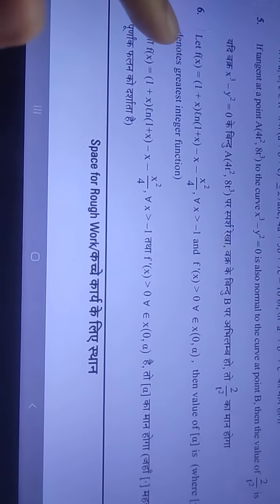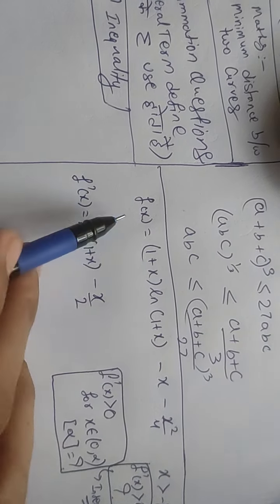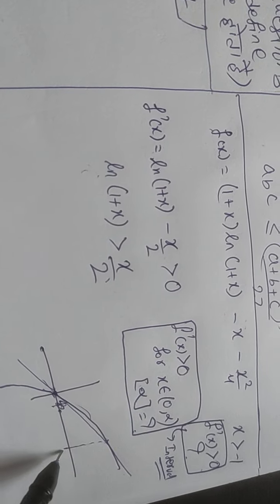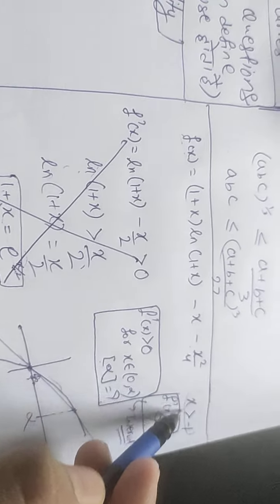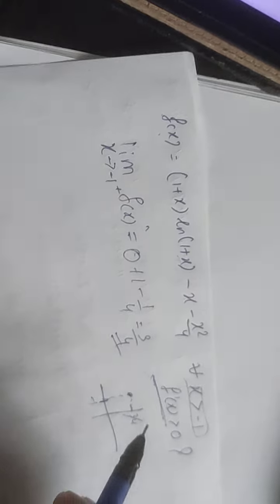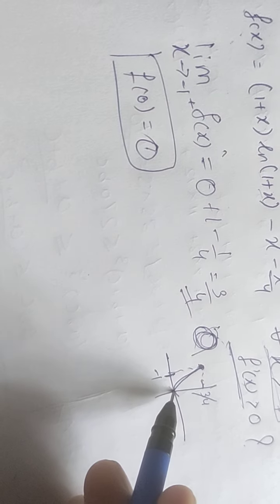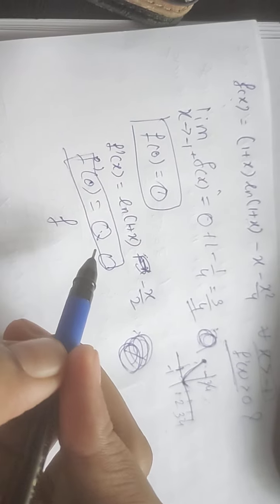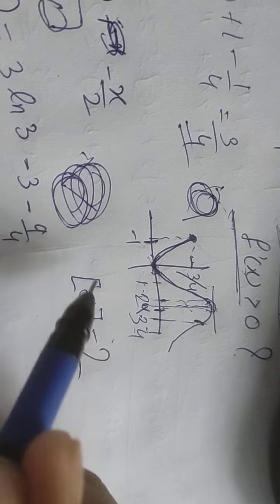AOD very important approach (non routine)by graph